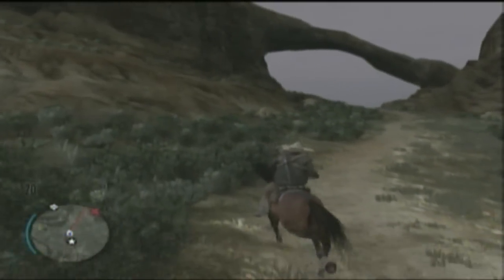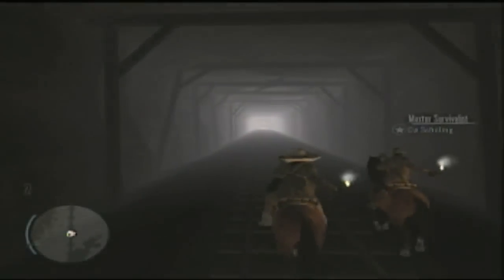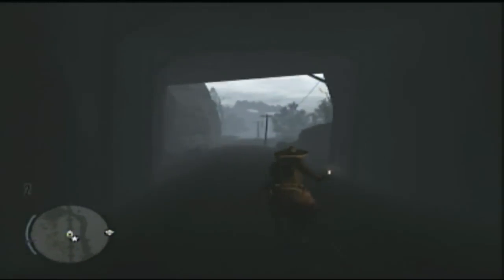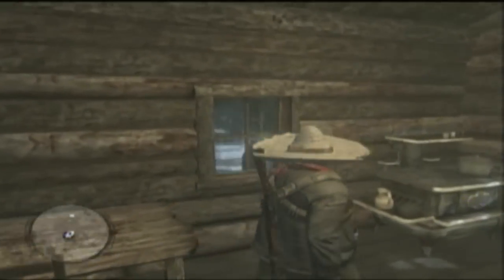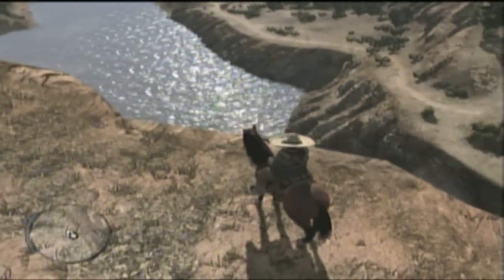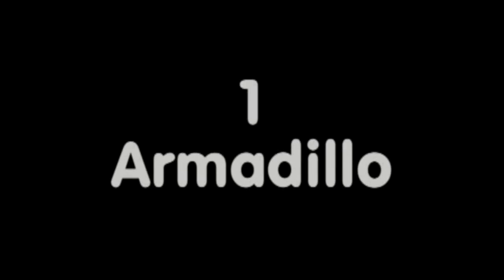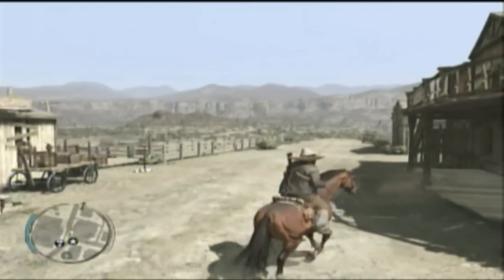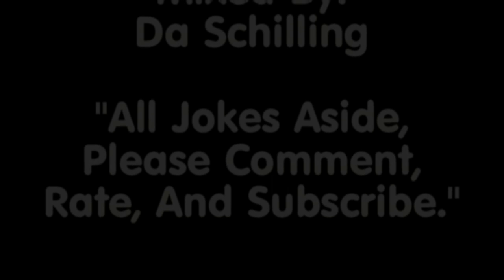Red Dead Redemption Top Ten Most Epic Spots